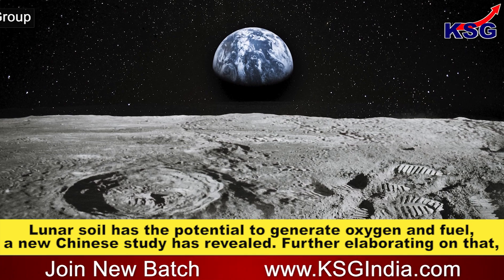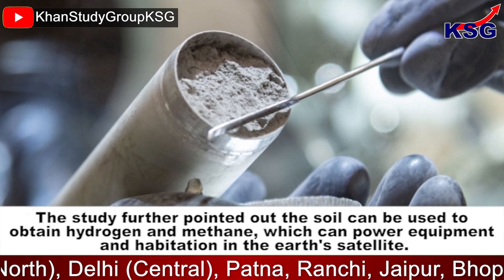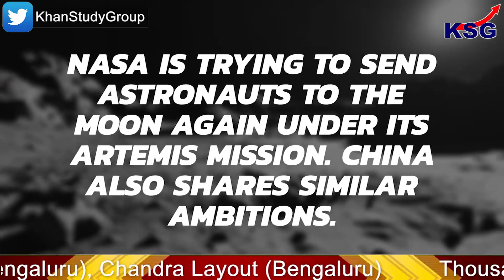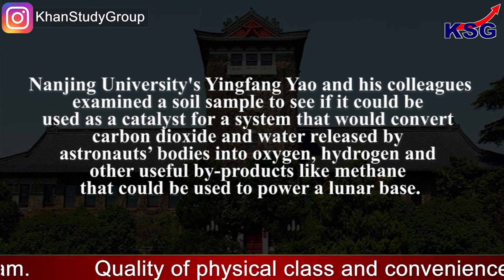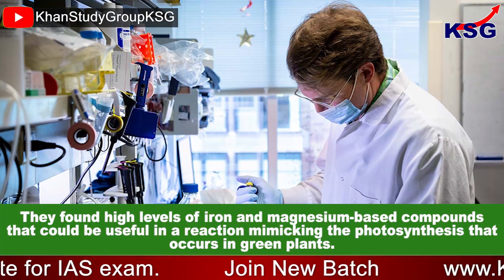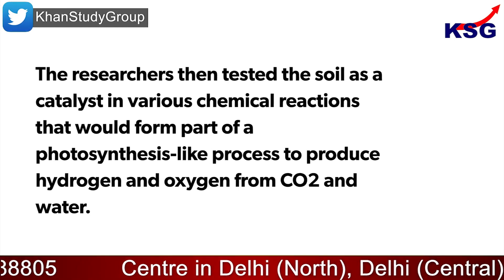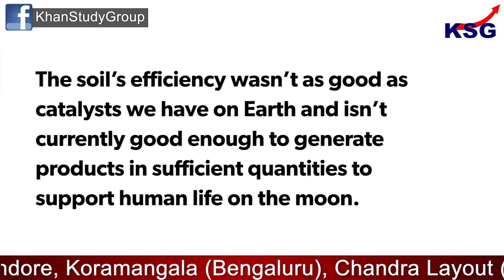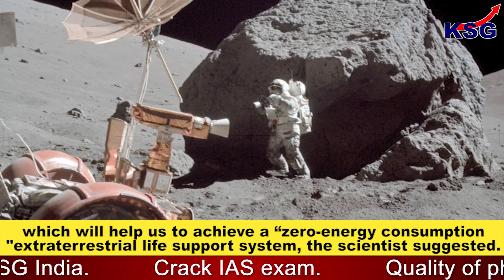KSG EXPLAINER | Lunar soil can produce oxygen, fuel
Lunar soil can produce oxygen, fuel

GS Paper - 3 (Space Technology)

Lunar soil has the potential to generate oxygen and fuel, a new Chinese study has revealed. Further elaborating on that, scientists have said, the lunar contains active compounds that can convert carbon dioxide into oxygen and fuels. The study further pointed out the soil can be used to obtain hydrogen and methane, which can power equipment and habitation in the earth's satellite.